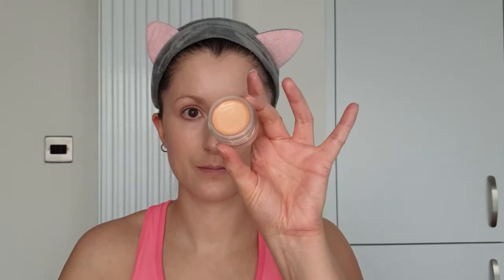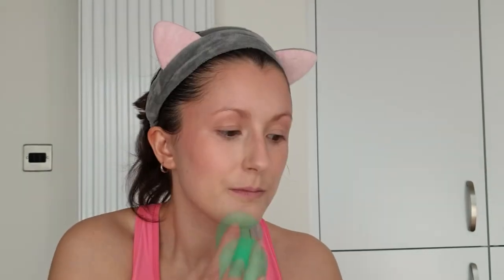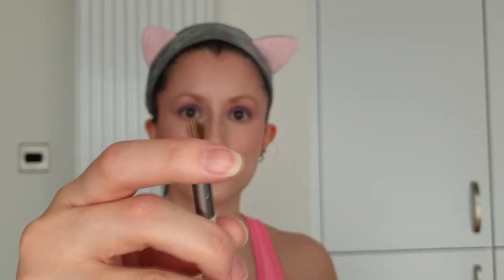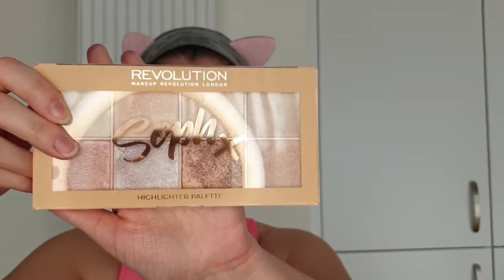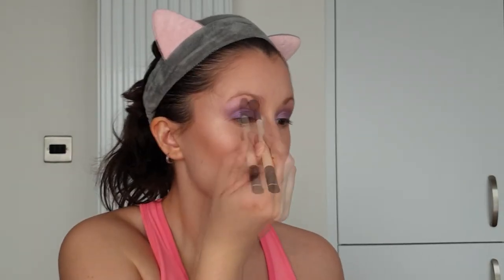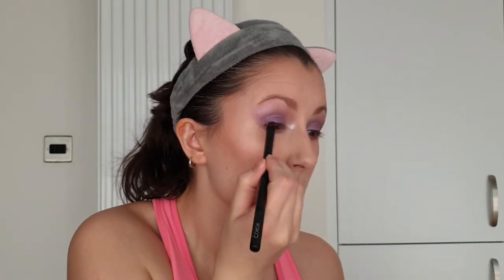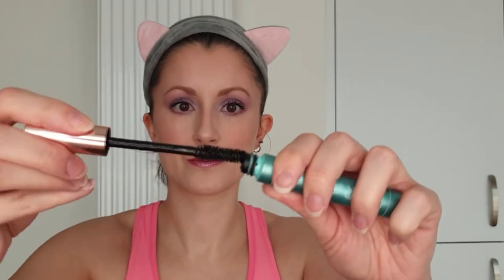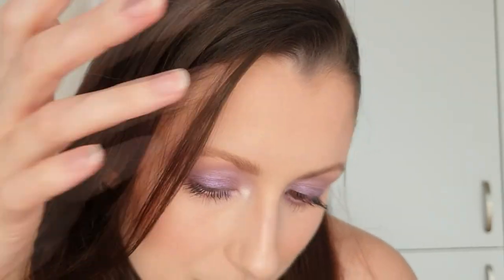SPRING/SUMMER MAKEUP Series: PURPLE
This is the first in a series of fun and colourful spring make up looks. I'm starting with the colour I think is the most challenging - purple!

Please note that at time of posting some products may be out of stock due to coronavirus.

Products:

Missha B.B. Boomer Primer

Kiko Milano Arctic Holiday Stick Highlighter Shade 01 Golden Crystals (Limited Edition) Try this instead:

Clinique Colour Surge Eyeshadow Quad Shade Plum Seduction (Discontinued) Replaced by All About Shadow Quads - Try Shade Going Steady

Max Factor Excess Shimmer Shade 15 Pink Opal (Discontinued but still available via Amazon)

Hourglass Ambient Lighting Edit Volume 4 (Holiday Palette) Dim Light, Diffused Light, and Euphoric Strobe Light